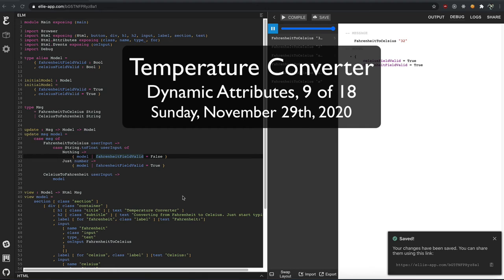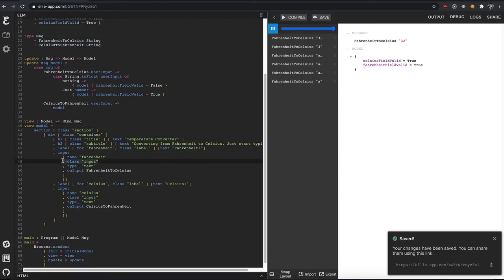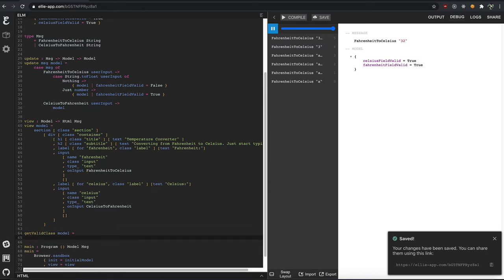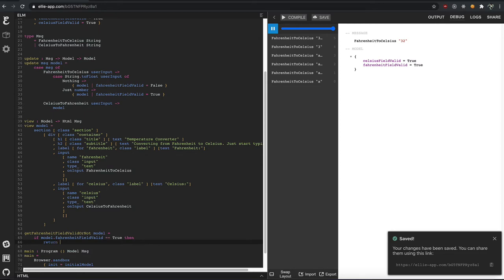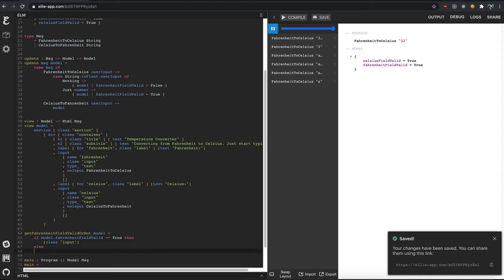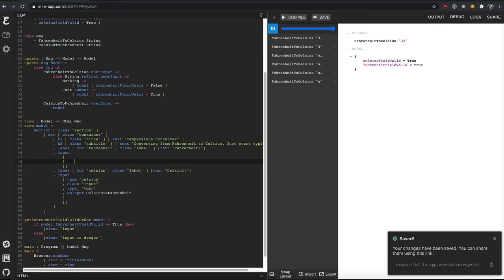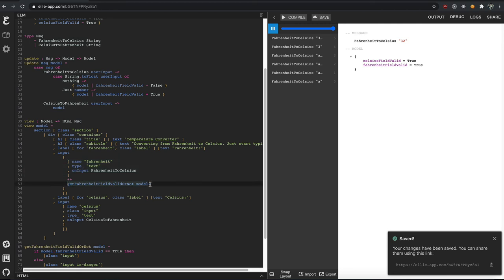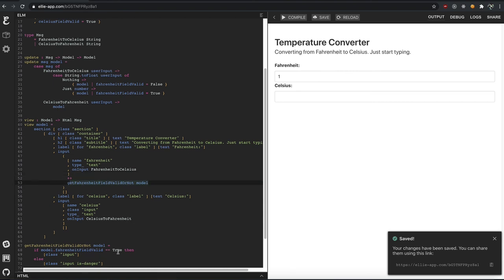Temperature Converter in Elm & Bulma - Dynamic Attributes - 9 of 18